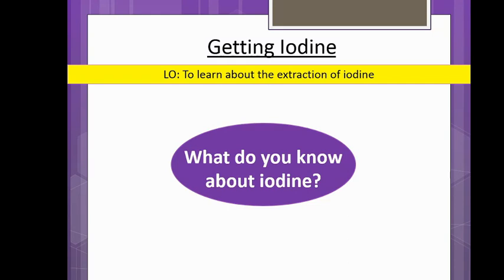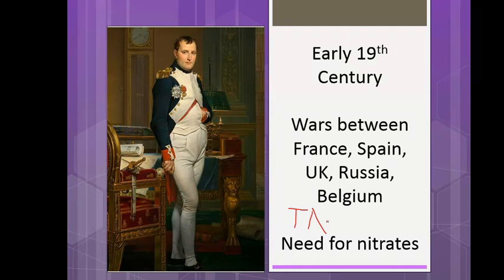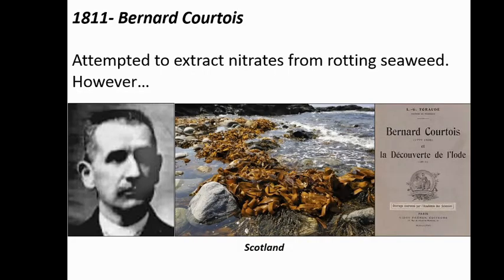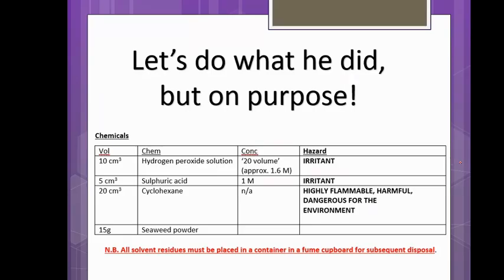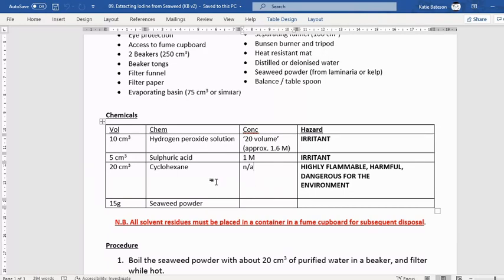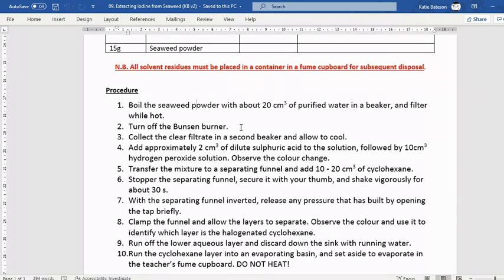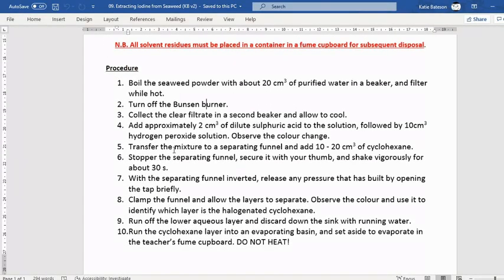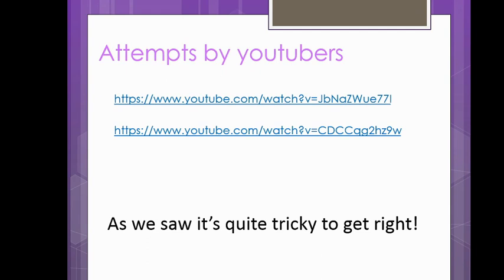EftS 9- Extraction of iodine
This is the 9th lesson in Elements from the Sea (A-Level Chemistry OCR B Salters).
In this lesson we look back to the 19th Century and how War lead to the accidental discovery of Iodine!